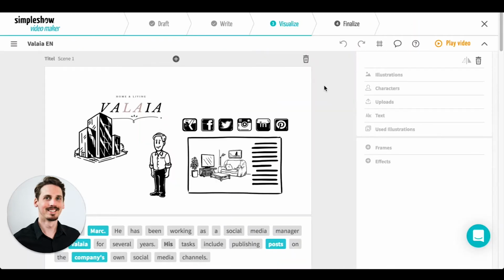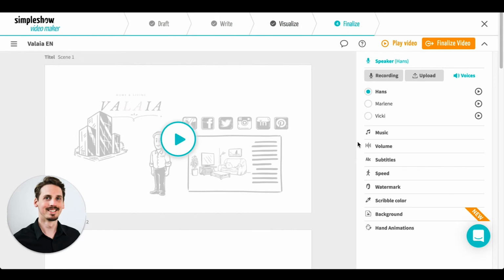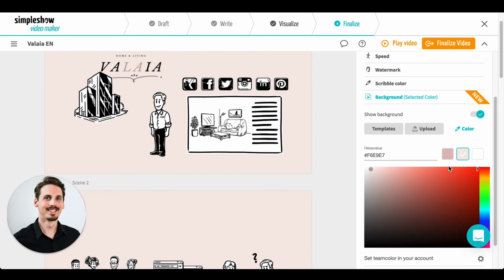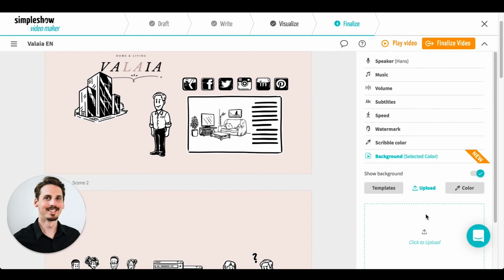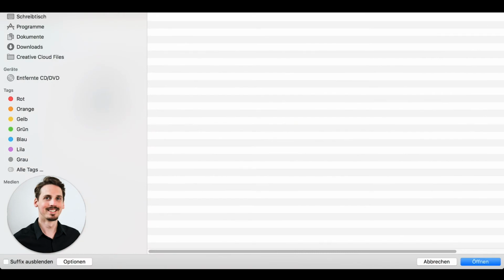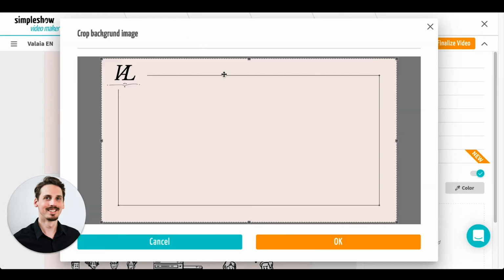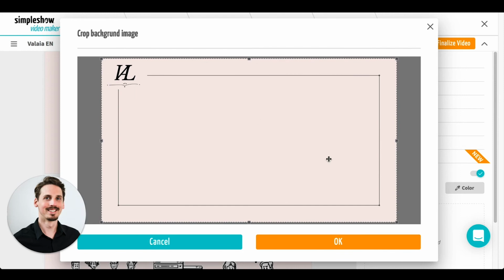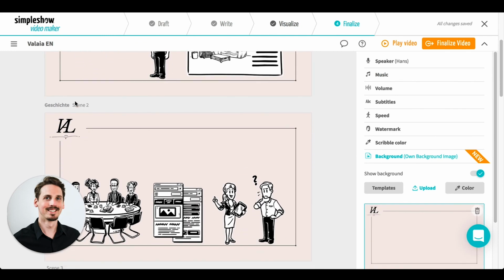Individual backgrounds in your explainer video - simpleshow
simpleshow presents a new feature that allows you to make your videos even more CI-compliant. It is now possible to customize your videos completely by using background colors, templates or your own image. In this video we show you how to use the new background options.